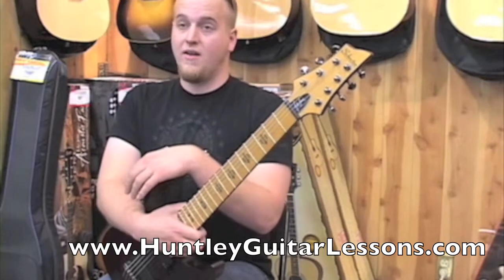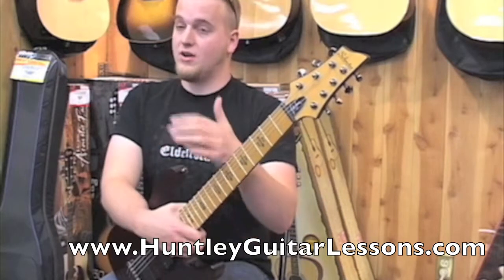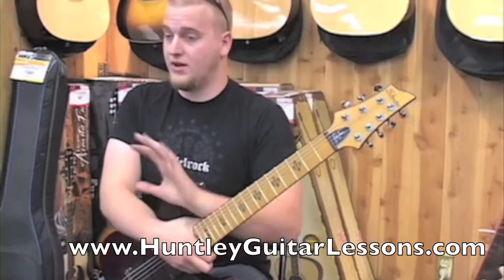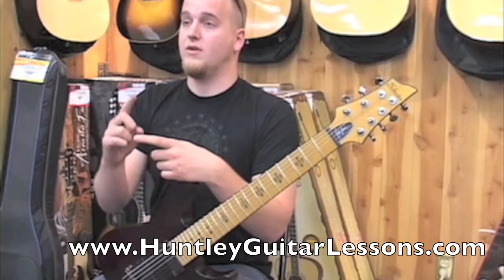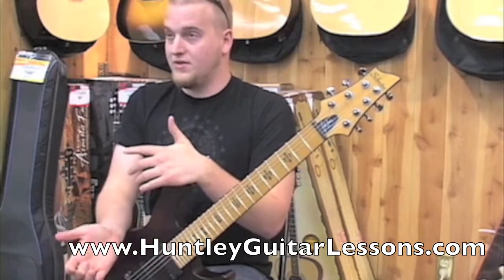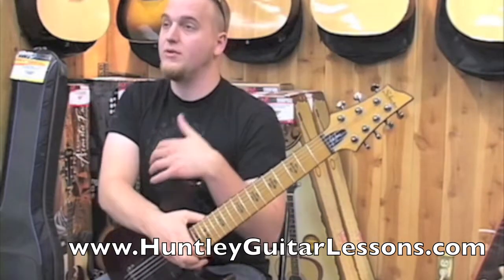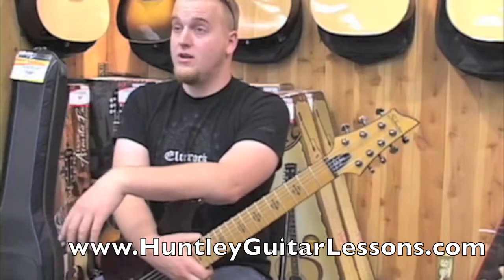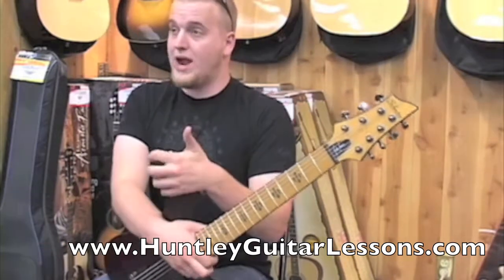Guitar Lessons in Huntley - Huntley, IL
This is one short excerpt from one of numerous clinics performed from 2008 to 2009 taught by guitar instructor Zack Uidl

Learn how to play the guitar with guitar lessons in Huntley, IL.
Private and group lessons for the entire Northwest Chicago area including Huntley, Algonquin, Lake in the Hills, Elgin, Rockford,
Barrington, Palatine, Hoffman Estates, McHenry, Crystal Lake, Woodstock, St. Charles and beyond!

Skype lessons are also available.